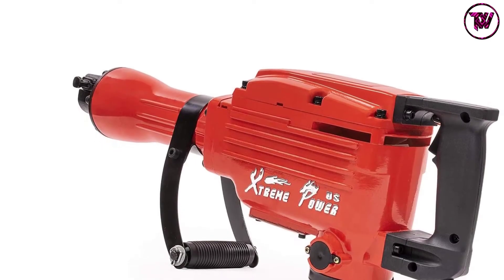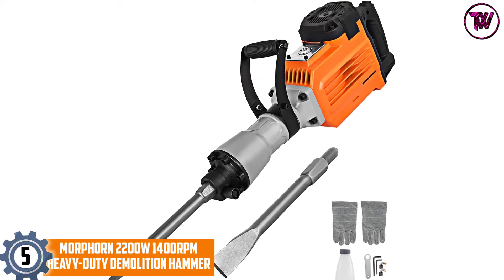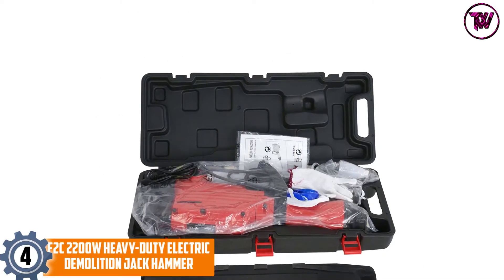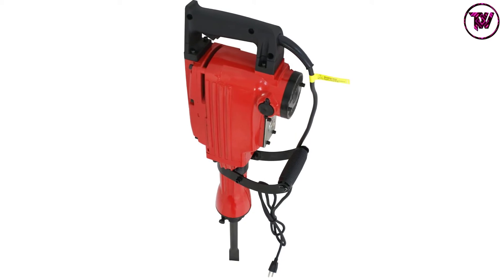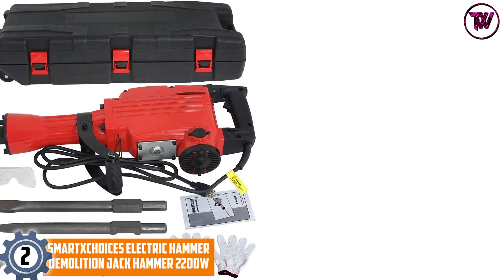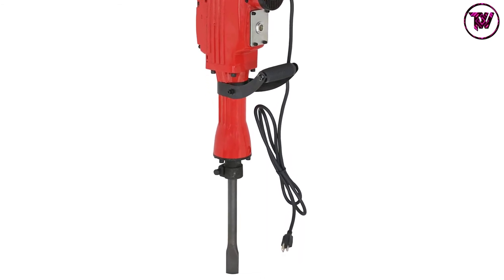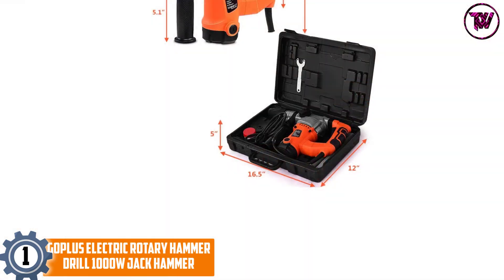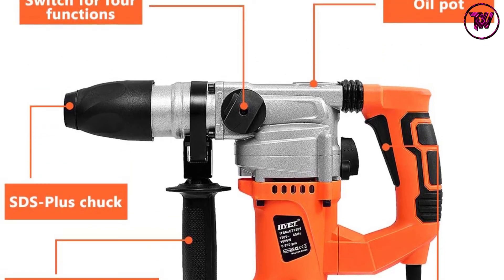Top 5 Best Jack Hammers in 2021 Reviews Buyer’s Guide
☛ All The Links to Jack Hammers Listed in this Video:-

▶️ 5. Morphorn 2200W 1400RPM Heavy-Duty Demolition Hammer.

▶️ 4. F2C 2200W Heavy-Duty Electric Demolition Jack Hammer.

▶️ 3. Xtremepower US 2200W Heavy-Duty Electric Demolition.

▶️ 2. Smartxchoices Electric Hammer Demolition Jack Hammer 2200W.

▶️ 1. Goplus Electric Rotary Hammer Drill 1000W Jack Hammer.

In this video, we shortlisted the top 5 Best Jack Hammers on the market in 2021. We made this list based on our personal opinion. After performing our research based on their price, quality, durability, brand reputation, and other related issue and we ranked them with no particular request or influence.

We have tested each Jack Hammers and tried to include in-depth information on Jack Hammers in our Video which will be enough to fulfill all of your needs. We recommended The Top 5 Jack Hammers In this video. All of them are maintaining quality. If you want to buy Jack Hammers, we think this list will be very helpful to you.

We hope you like the Jack Hammers we select for this year. If you have any questions related to the Jack Hammers which are listed here, please leave a comment down below and we will get back to you as soon as possible.